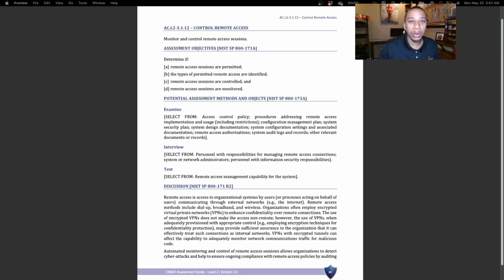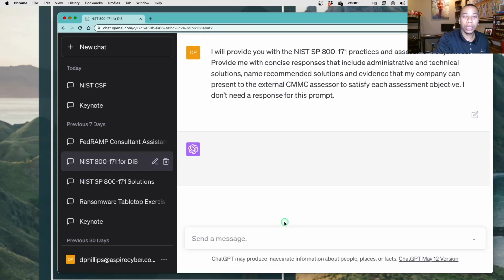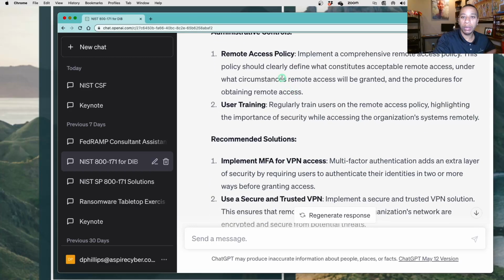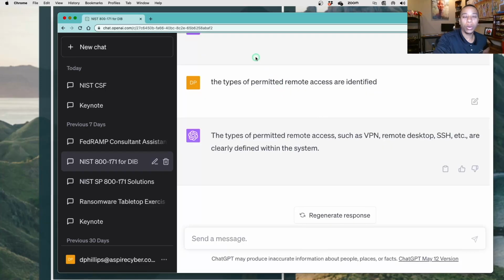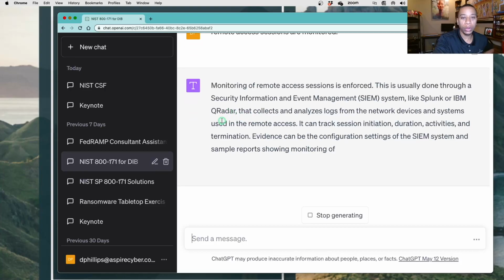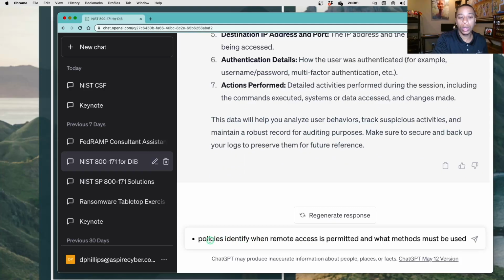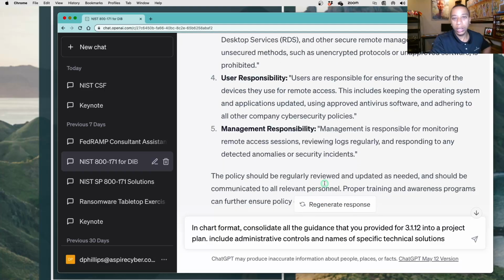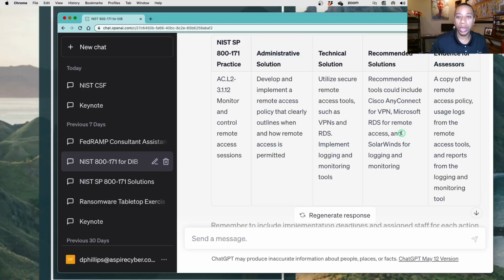Automate CMMC Control Remote Access with GPT-4: NIST SP 800-171r2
Are you ready to bolster your organization's cybersecurity? Our latest video in the CMMC Level 2 Practices series is here to guide you. We'll focus on AC.L2-3.1.12, a cornerstone practice in monitoring and controlling remote access sessions.

In this video, you'll:

Learn about the types of permitted remote access and their significance.
Discover strategies for implementing reliable controls over remote access sessions.
Gain insights into best practices for remote session monitoring.
In the age of remote work, understanding and managing remote access has never been more essential. Be sure to tune in for these key insights that can help safeguard your organization's sensitive data.